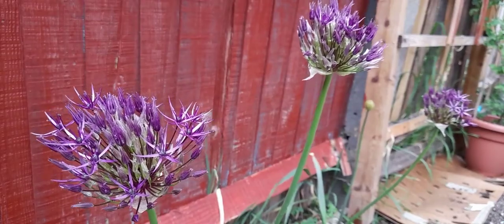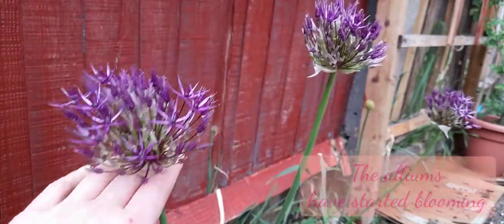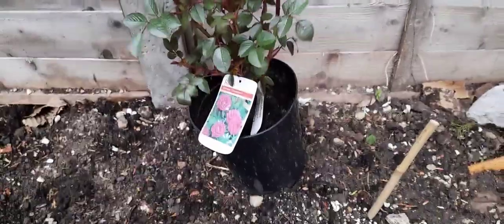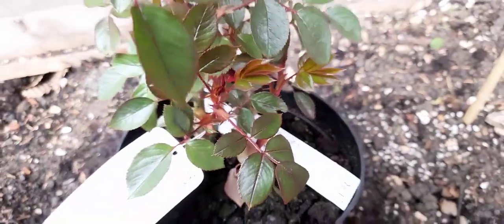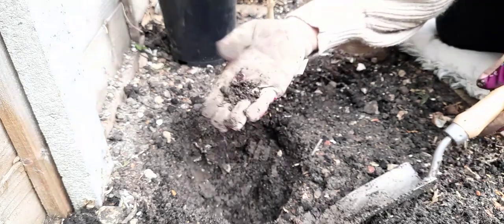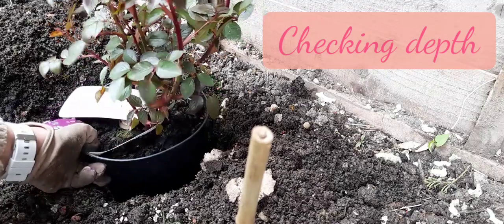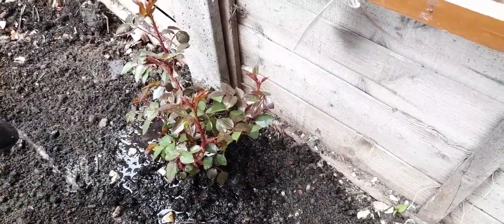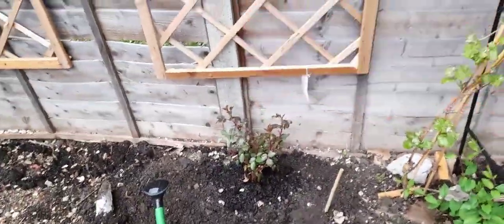Planting Hope 🤍 Welcoming Spring & Planting a 'Gloriana' Climbing Rose in the Garden 🤍 Relaxing 🤍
Some days in the garden can be slow and restorative. today was one of them 🤍

Music Audio is by NikolaiZizenko - permitted use via purchase of a standard music licence.